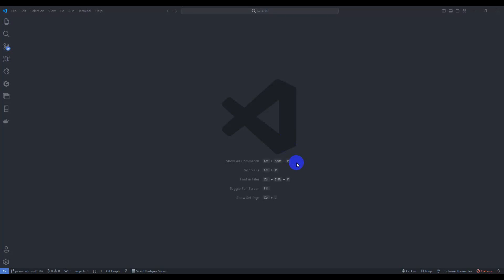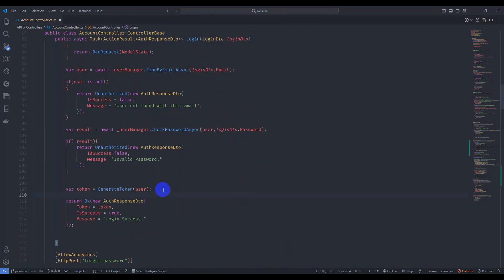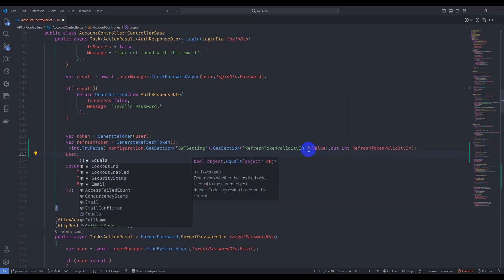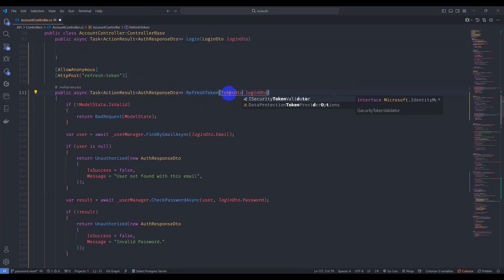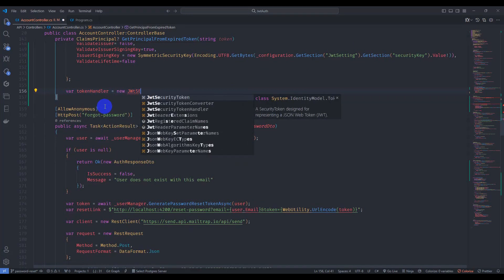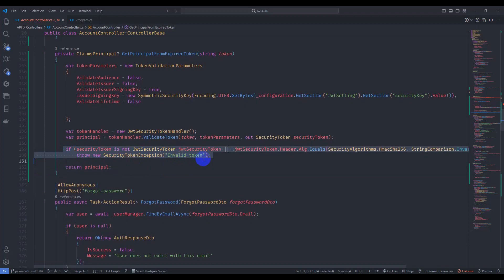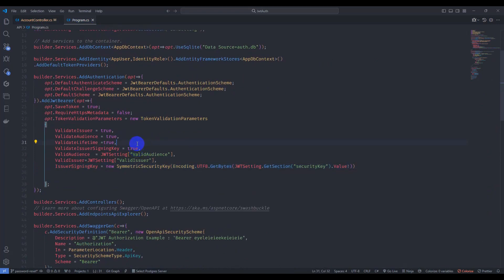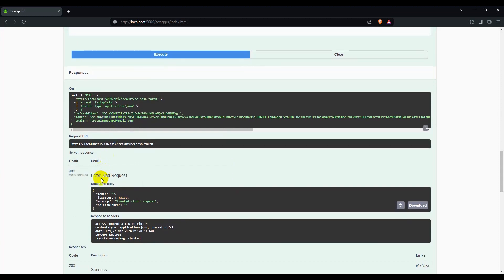Angular & ASP.NET Core Refresh Tokens: A Step-by-Step Tutorial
Welcome to Part 15 of our ongoing series on JWT Authentication using Angular 18 and .NET 8! In this episode, we delve deeper into the intricacies of JWT Authentication by focusing on the crucial aspect of Refresh Tokens.

Join us as we explore the implementation of Refresh Tokens in our Angular 18 frontend and .NET 8 backend. Refresh Tokens play a vital role in enhancing the security and usability of our authentication system, ensuring seamless user experiences while maintaining robust security measures.

Throughout this tutorial, we'll provide step-by-step guidance on how to integrate Refresh Tokens into our existing authentication flow. You'll learn the underlying concepts behind Refresh Tokens, their importance in mitigating common security risks, and practical implementation strategies using Angular 18 and .NET 8.

Whether you're a seasoned developer looking to enhance your authentication skills or a newcomer eager to grasp the fundamentals, this video has something for everyone. By the end of this episode, you'll have a comprehensive understanding of Refresh Tokens and their role in building secure, scalable authentication systems.

Don't miss out on this essential installment in our JWT Authentication series! Let's level up our authentication game together! 🔒💻
angular 18 & .net 8 jwt authentication refresh token

angular jwt refresh token
angular jwt authentication .net core
angular refresh token before expiration
c# jwt refresh token
install angular jwt
jwt refresh token asp.net core
jwt authentication net core 6
www-authenticate jwt
x-jwt-assertion vs bearer token
angular auto refresh token
jwt authentication .net